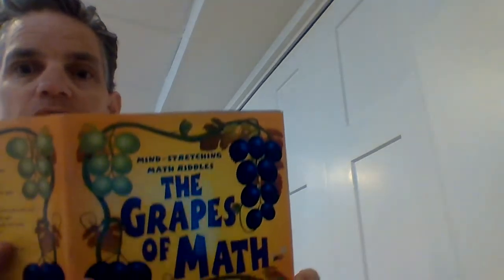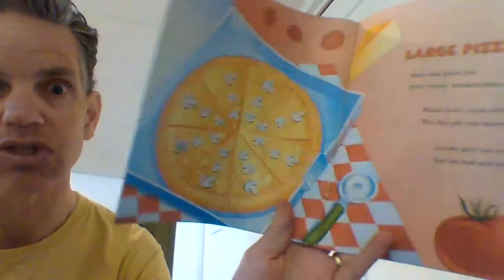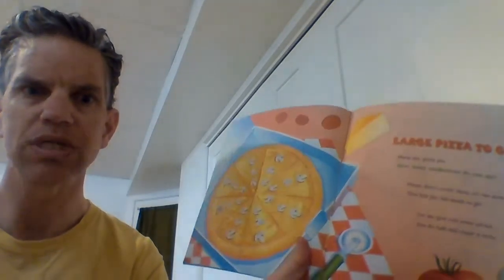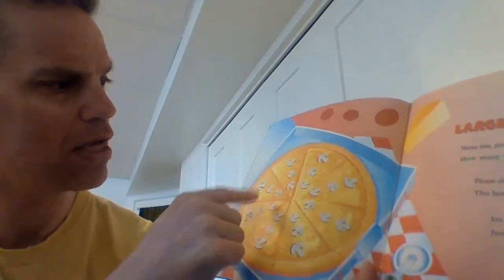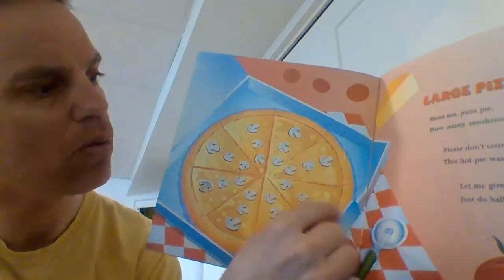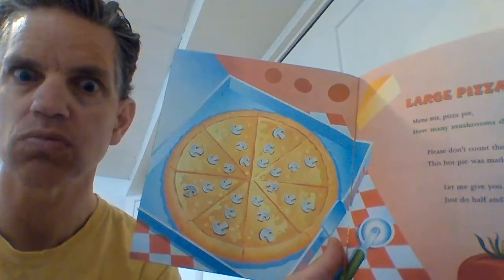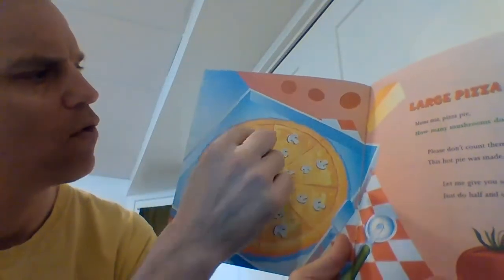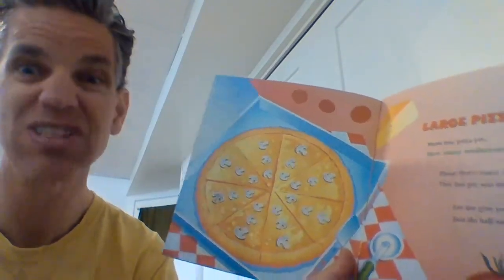Large Pizza to GO! (RIDDLE)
Oooh, I'm getting hungry for pizza, but how many pieces of mushroom are on the pizza pie? Tell me, TELL ME before I cry! It is 8x3 or 12x2 OR 12+12! Any of these strategies will work and you get the SAME number of pieces!